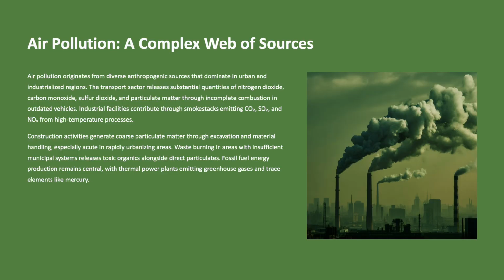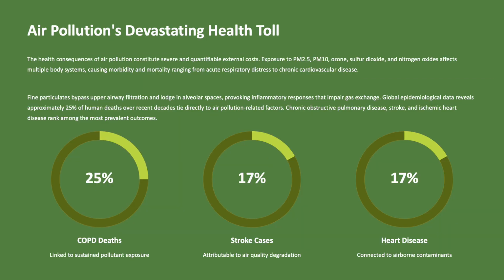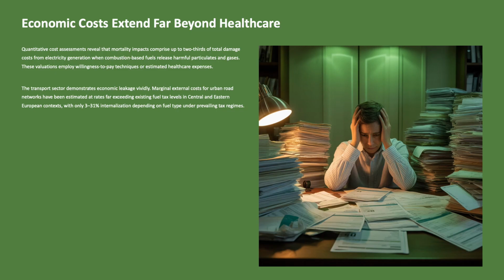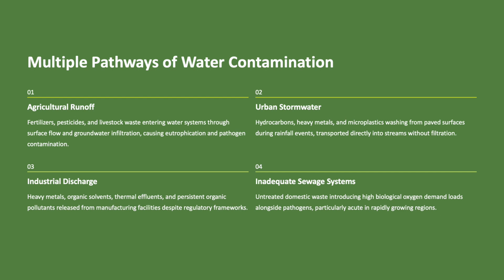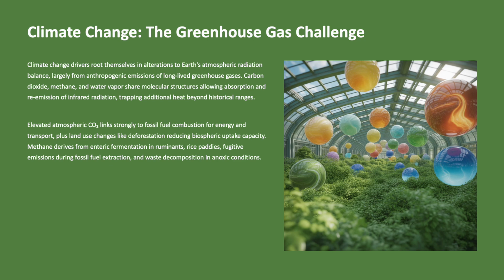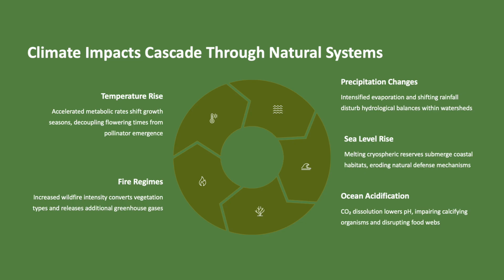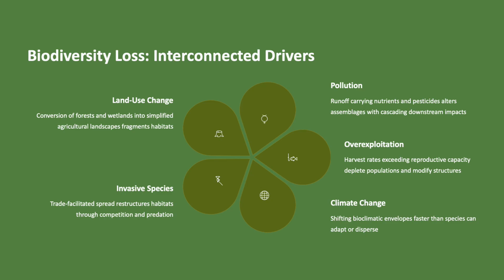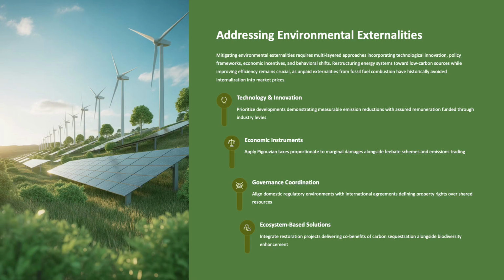Module 3 Unit 9 Part 3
Module 3 – Unit 9 – Part 3: Environmental Externalities in Practice
This presentation examines four critical domains in which environmental externalities manifest in practice: air pollution, water pollution, climate change, and biodiversity loss. Air pollution is analyzed through its principal anthropogenic sources—transportation, industrial processes, construction activities, and waste combustion—alongside its substantial health, economic, and ecosystem impacts, including respiratory disease, healthcare burdens, and acid deposition. The economic dimension is illustrated through estimates indicating that mortality impacts can comprise up to two-thirds of total damage costs from electricity generation, with marginal external costs in transport rarely internalized through existing fuel taxation regimes. Water pollution is presented as a phenomenon dominated by agricultural runoff, urban stormwater, industrial discharge, and inadequate sewage systems, producing eutrophication, hypoxia, and toxic algal blooms in aquatic ecosystems. Climate change is framed in terms of greenhouse gas drivers and cascading impacts, including temperature rise, precipitation shifts, sea-level rise, ocean acidification, and altered fire regimes, with significant socio-economic disruption to agriculture and infrastructure. Biodiversity loss is attributed to interconnected drivers such as land-use change, pollution, overexploitation, climate change, and invasive species. The presentation concludes by advocating multi-layered mitigation approaches that combine technological innovation, economic instruments such as Pigouvian taxes, governance coordination across jurisdictions, and ecosystem-based solutions delivering environmental co-benefits.